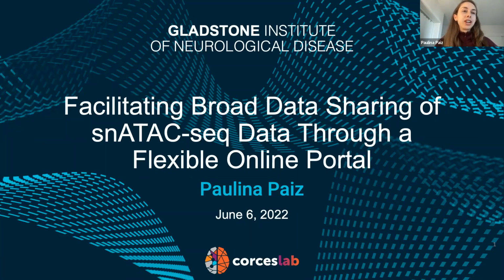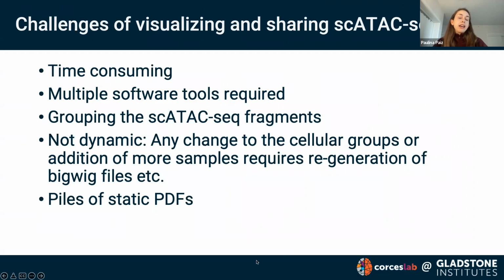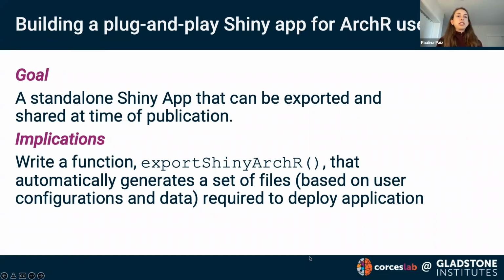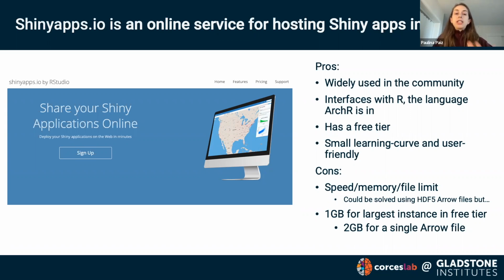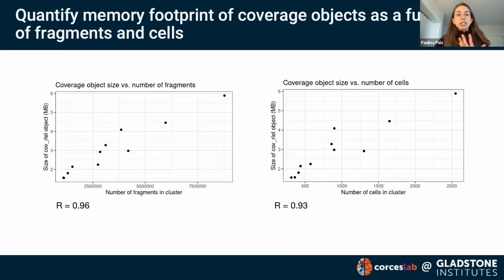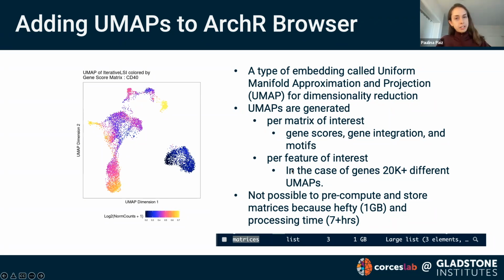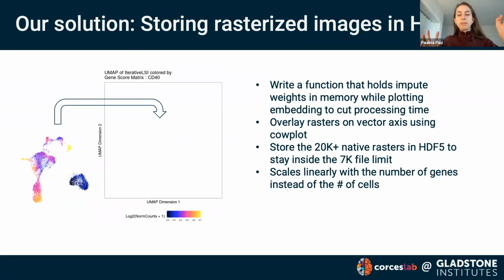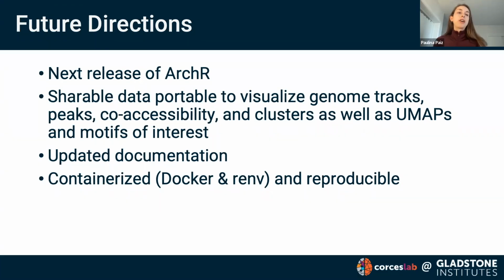ArchR Browser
Single-cell genome browser amenable to free, Open-source visual platforms such as R Shiny. Parallelization and compression techniques to transform data from more than 1M cells. Supports dynamic plotting of embeddings such as UMAP.